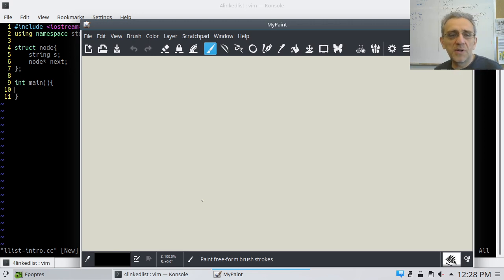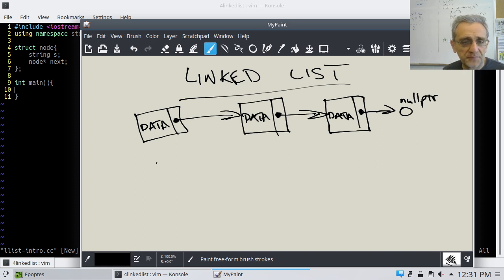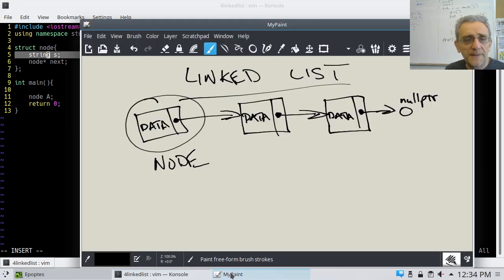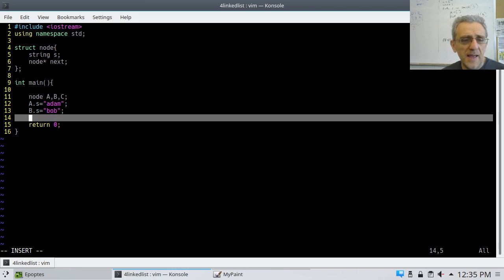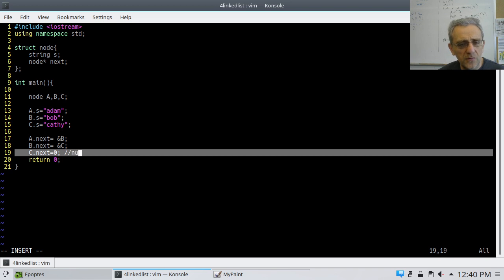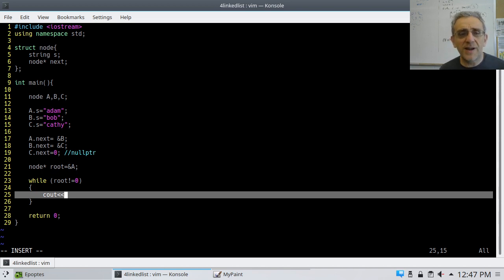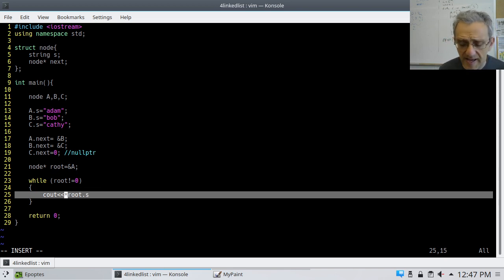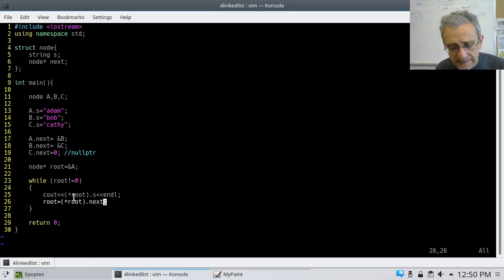CS3 Lesson 20: Intro to Linked Lists